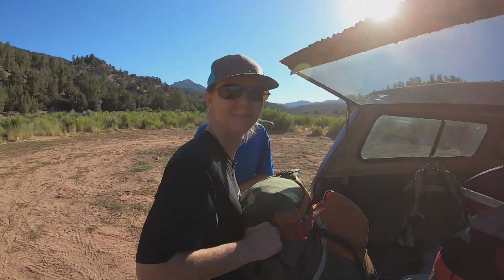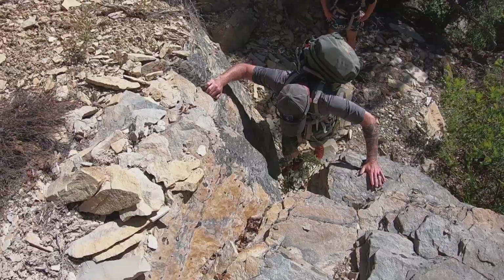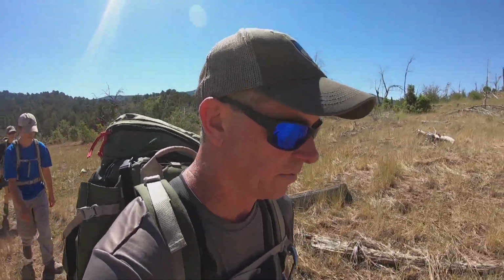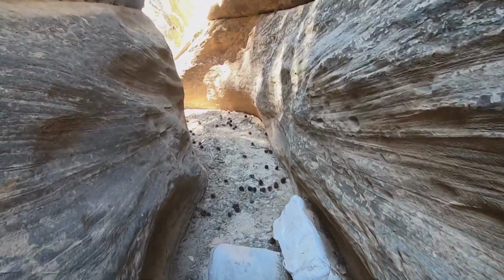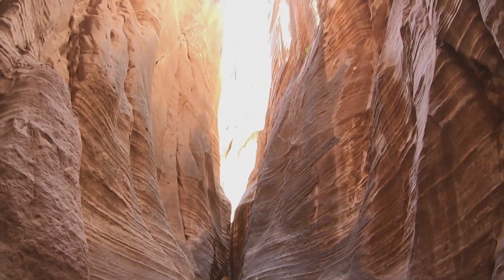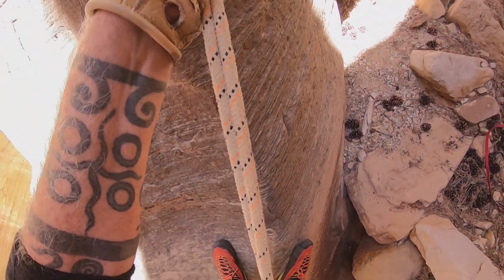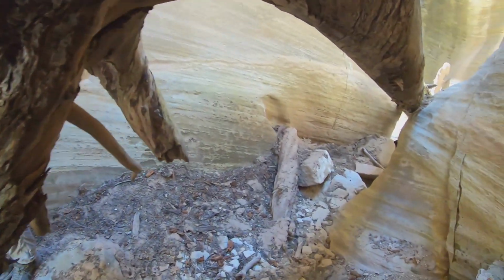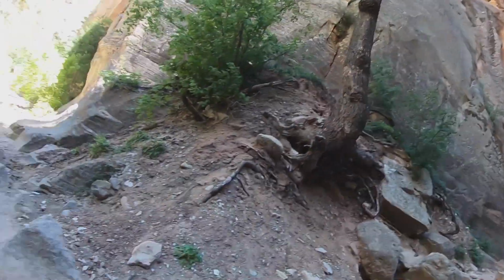Canyoneering Walker Gulch, Zion, Utah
Beginning at the start of Orderville Canyon, we made our way to the approach to Walker Gulch. Hiking/ scrambling up a drainage and following an intermittent, faded jeep track (times of thick bush) that eventually lead us to the head of the canyon. Bypassing a rappel due to too much loose rock, we descended down into Walker Gulch following the canyon to our first big drop of 150ft!
 After that it was plenty of walking and down climbing through a very cool and slotty canyon with a few rappels here and there. Some water at the beginning from a spring but otherwise a dry canyon right at the beginning of August.
 Spitting us out back into Orderville Canyon, we made our way back to the truck through the unrelenting heat. Just so happened to have an extreme heat warning that particular weekend, we were easily at 100F. Too much!!
 Regardless, the canyon was an awesome adventure and we'll do it again in some cooler weather!